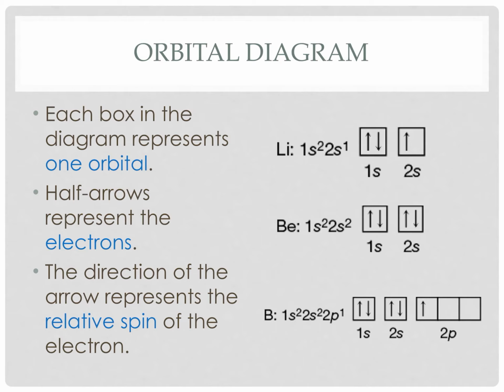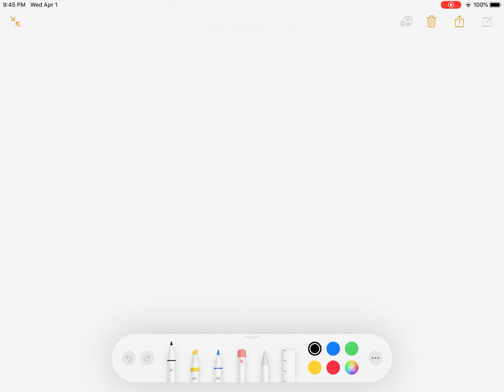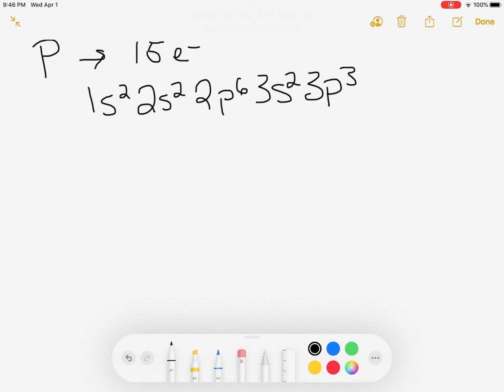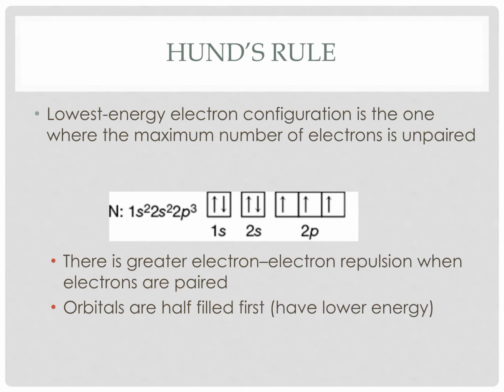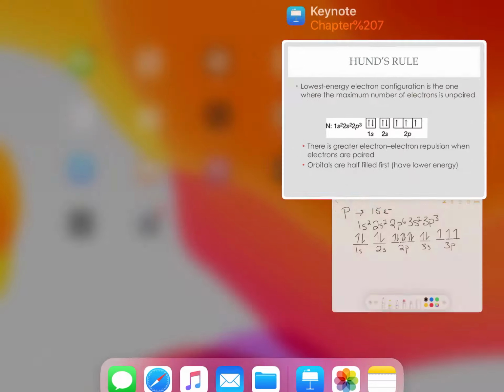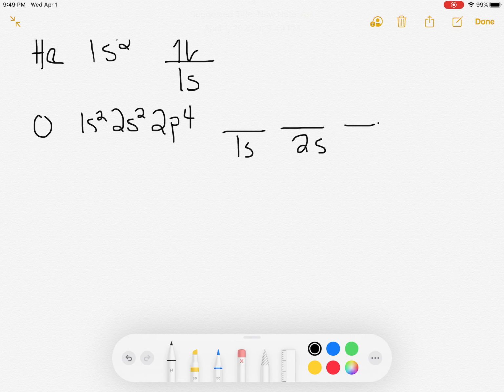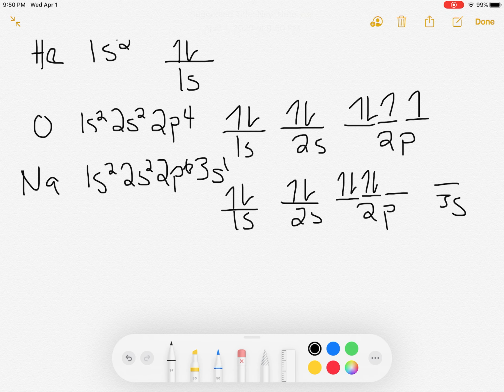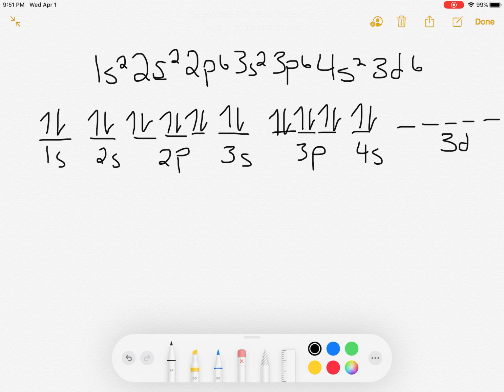Chapter 7 video 3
Chapter seven, Video three